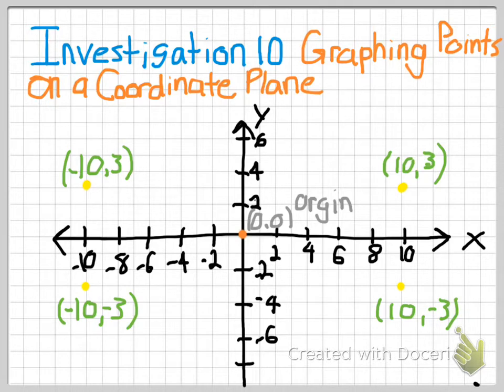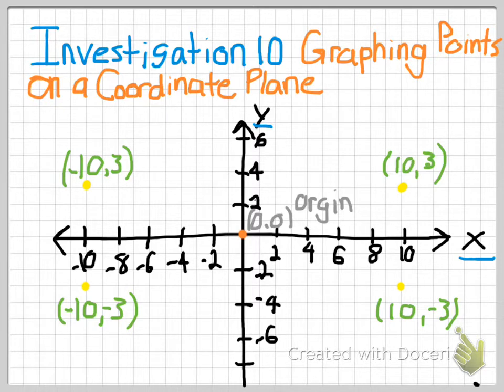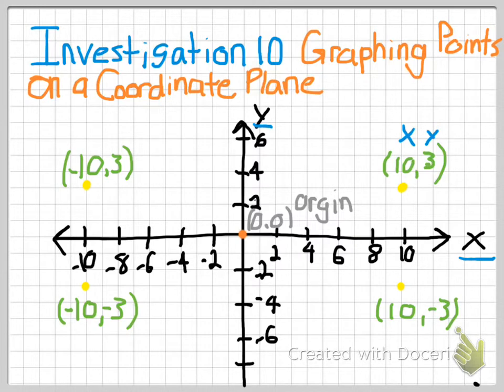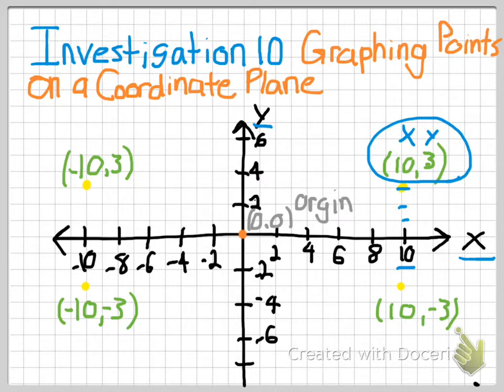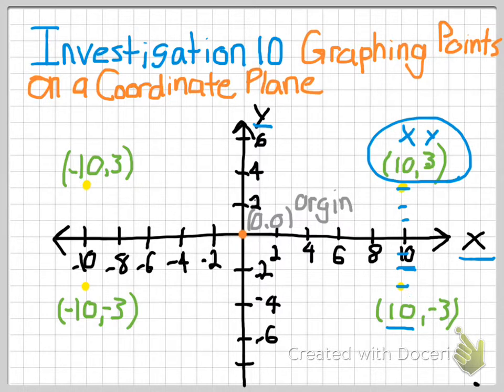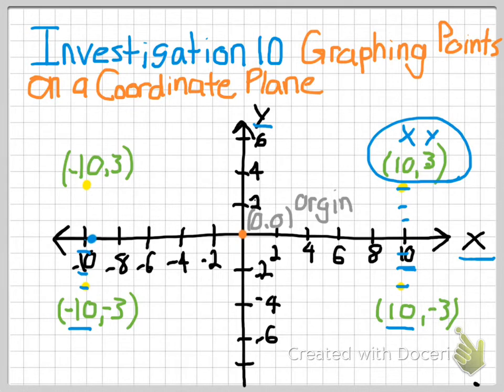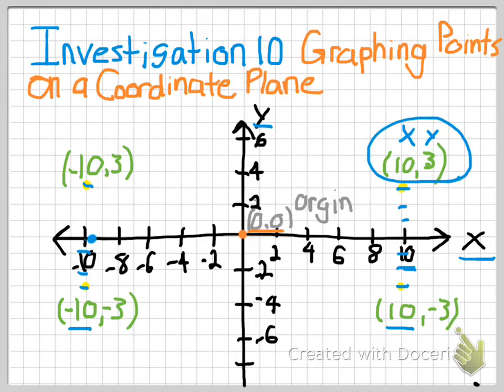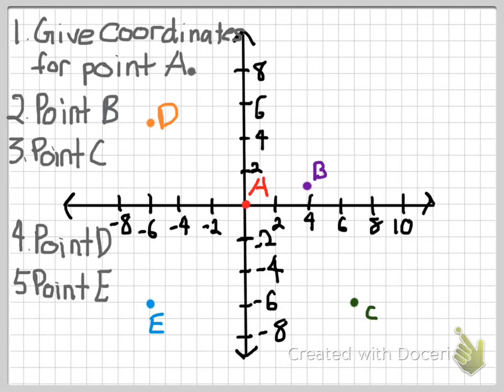Investigation 10: Graphing Points on a Coordinate Plane